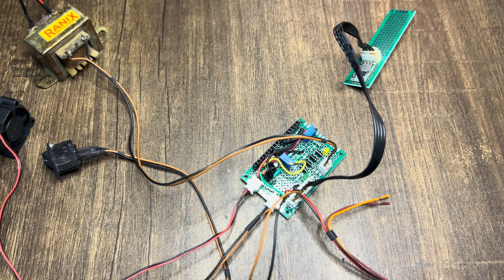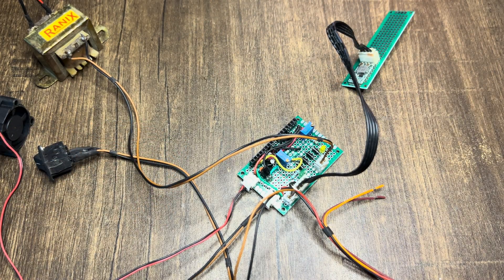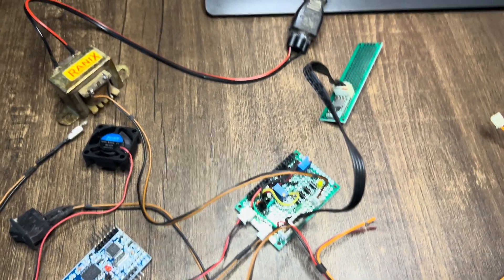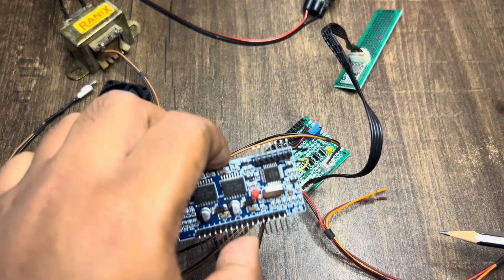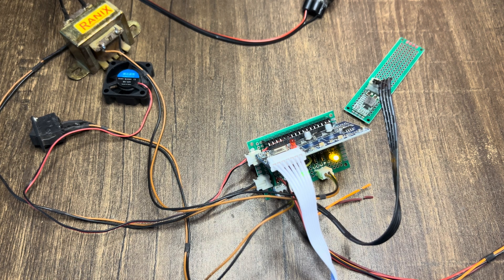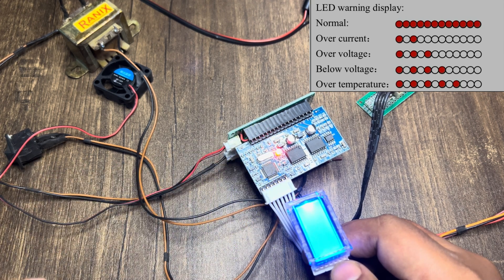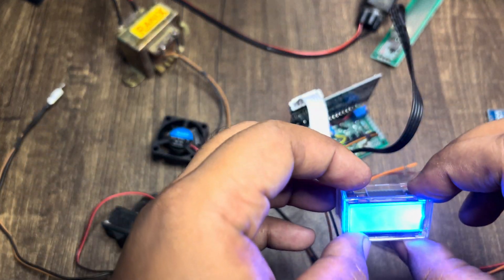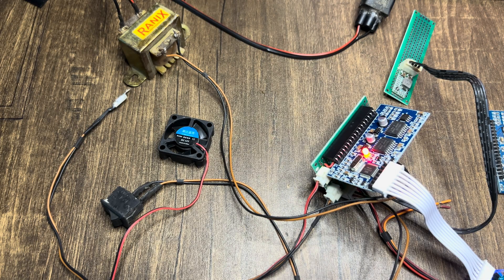DEC#28 Testing EGS002 PureSine Wave inverter module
EGS002 is a pure sine wave inverter module which generates SPWM signal for 50Hz & 60Hz. The heart of this module is EG8010 chip which has an inbuilt comparator for constant output voltage. It also has overload protection built in and over temperature protection with fan controller. This chip also supports 12832 LCD to display the output voltage, current, temperature and frequency.

In this video I have tested the module. Please give your feedback after watching the video in the comment section.

Gpay ID: smandal711@oksbi